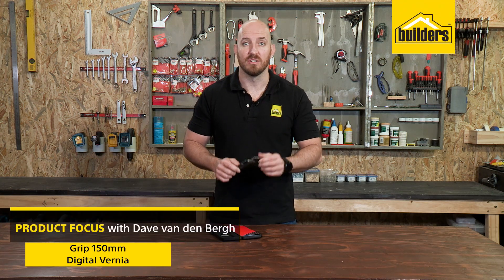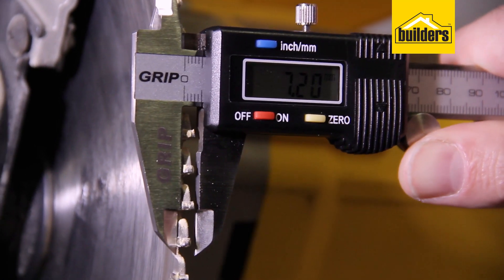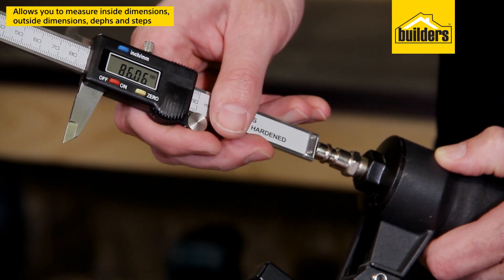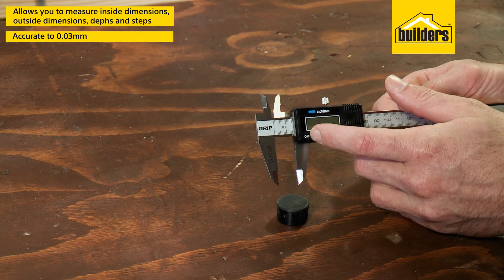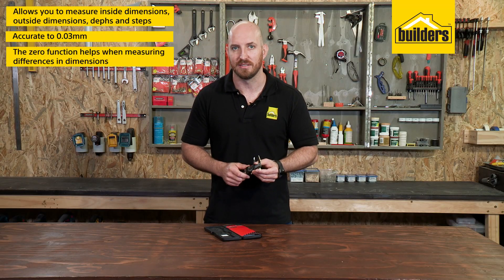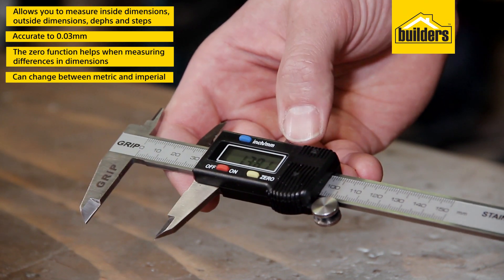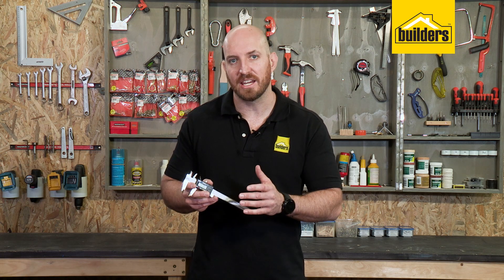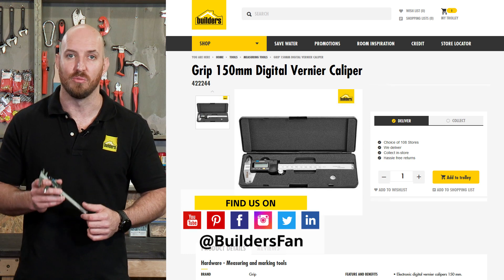Grip 150mm Digital Vernier Caliper - 422244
Measure accurately with a digital Vernier Caliper gauge.